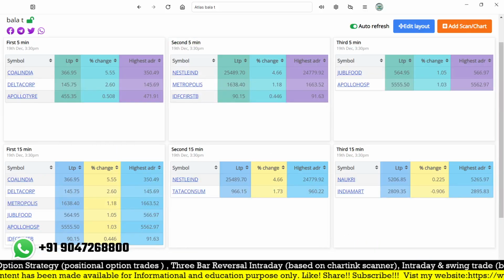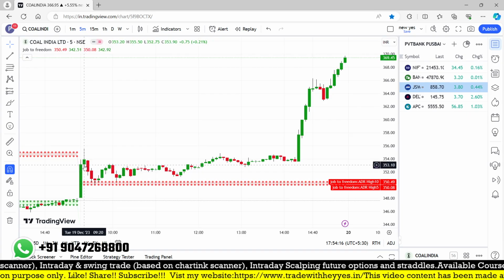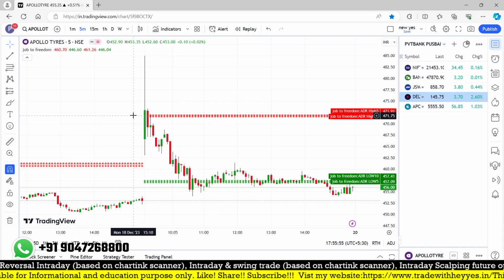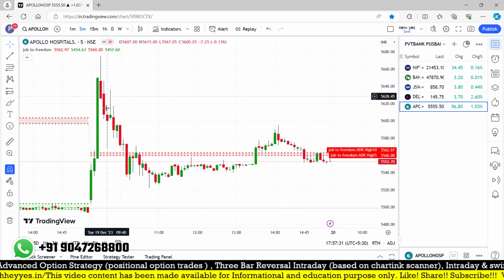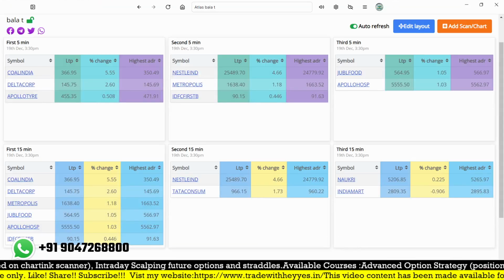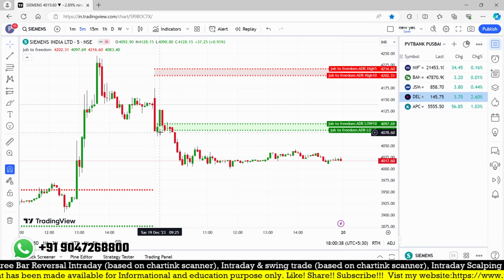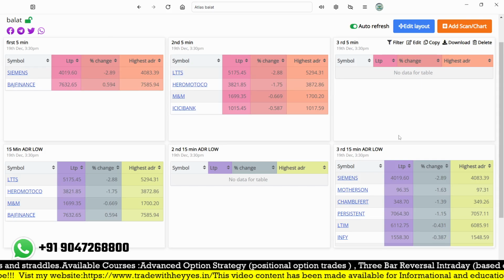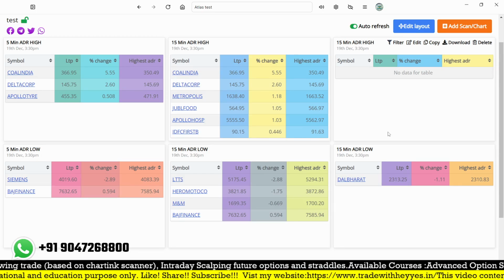How to trade with ADR Average Daily Range? | Chartink Dashboard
Courses Available:
How to trade with ADR Average Daily Range? | How I use ADR for Intraday

Average Daily Range ADR Chartink scanner for intraday